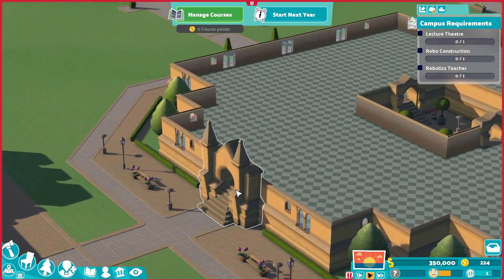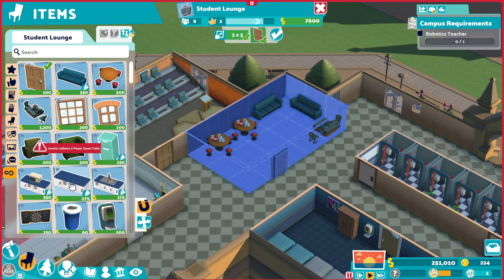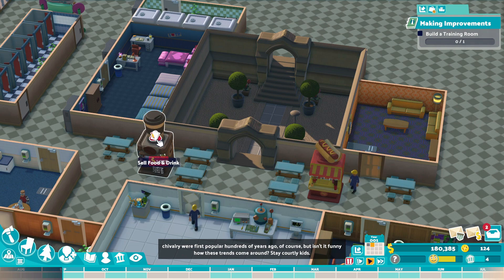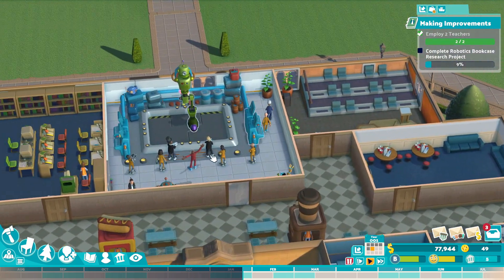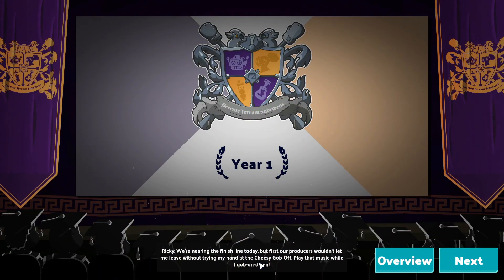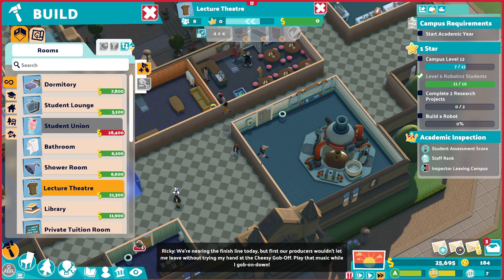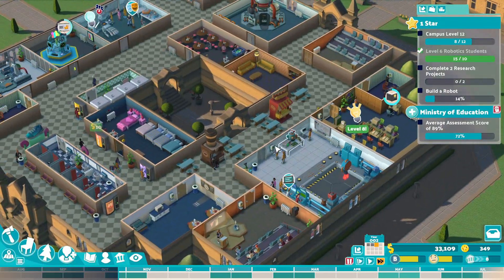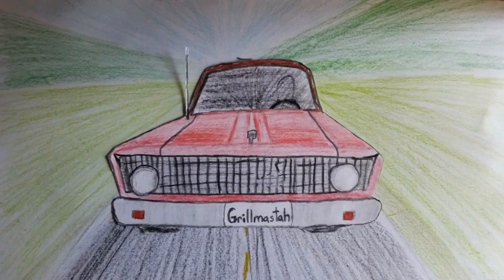Our Students Built A Evil Robot ~ Two Point Campus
Build the university of your dreams with Two Point Campus, the sim with a twist from the makers of Two Point Hospital. Build, hire staff and run an academic institution packed with wild courses